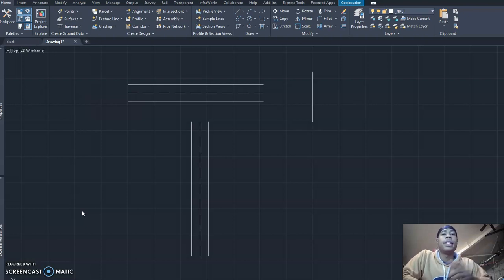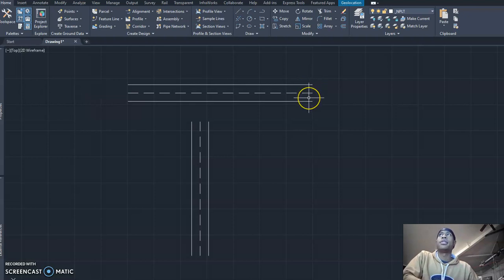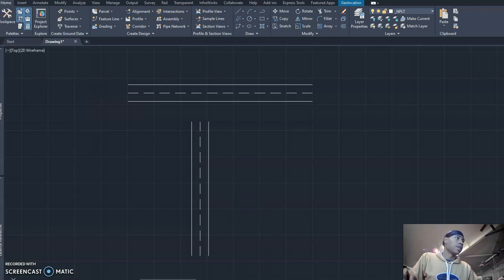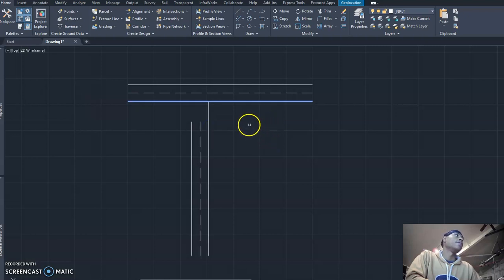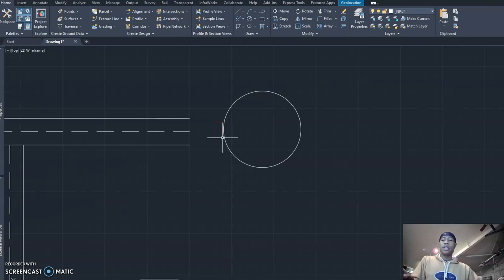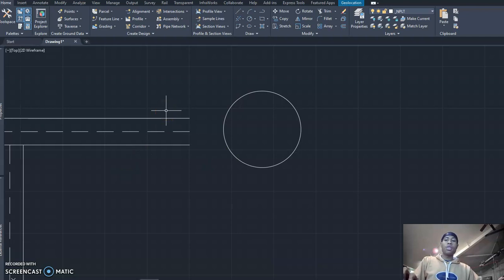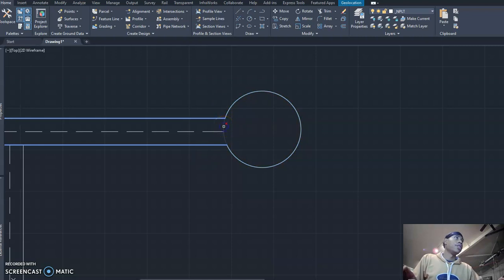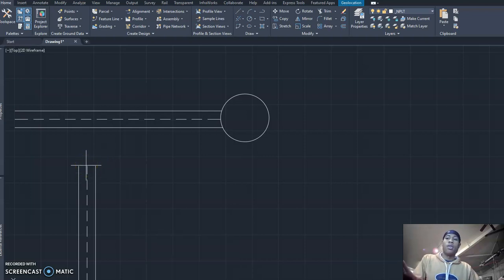How To Use The Extend Command In AutoCad Civil 3d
In this video we go over how to use the extend command in Autocad Civil 3d. We talk about the purpose, advantages, and examples of how to use the tool. Hopefully this really helps you get started with AutoCad Civil 3d.

It is my goal and passion to help make life easier for you. In case you have questions or concerns it's important that we connect.

If you find my content helpful and would like to support my brand Coach James feel free to do so. Your support is much appreciated.

Coach James Budget Planner